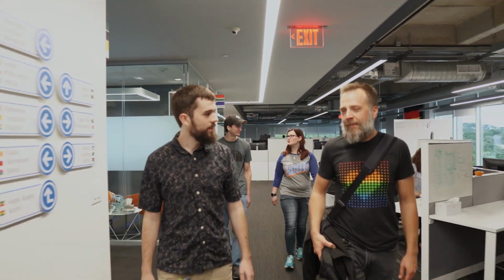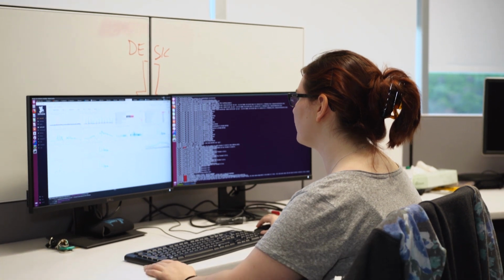Inside Site Reliability Engineering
Site Reliability Engineering (SRE) at Indeed applies software engineering techniques and production operations to attack major problems and fix them for good. With teams in Austin, Dublin, Hyderabad, Seattle, San Francisco, and Tokyo, SRE adds nines to our already well-engineered and highly reliable software products supporting 250 million unique visitors per month. Interested? Apply at indeed.jobs.